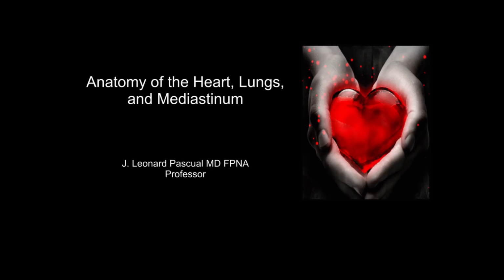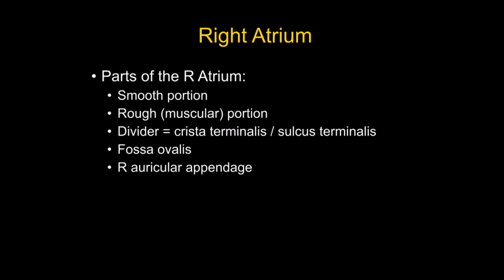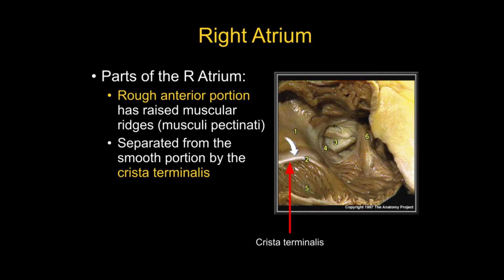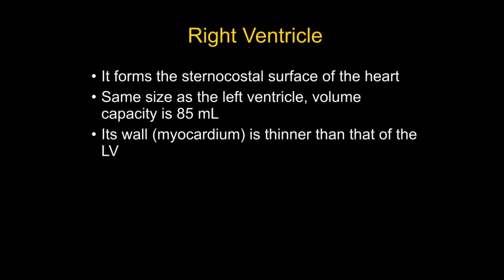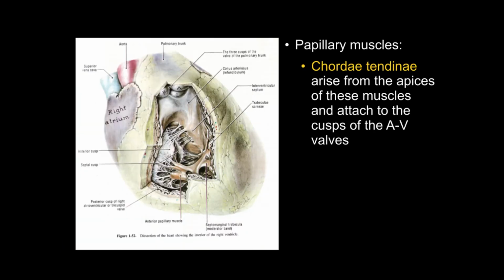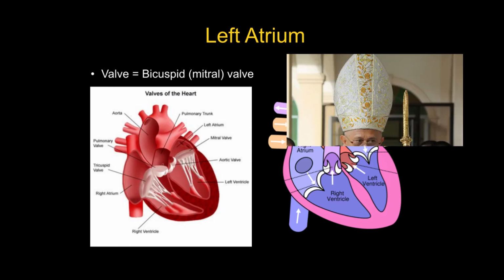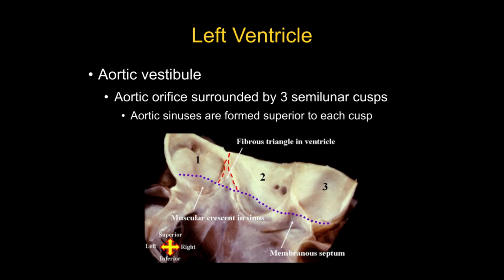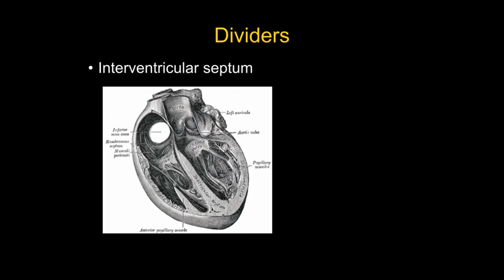Anatomy of the Heart & Lungs, Part 3: The Ventricles